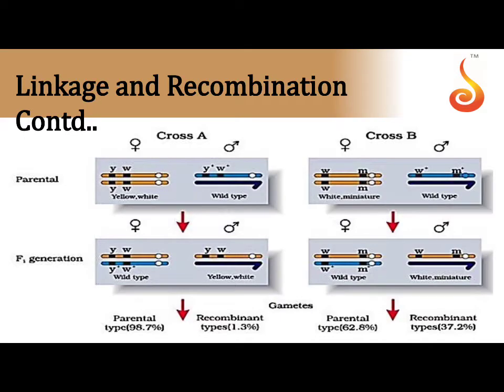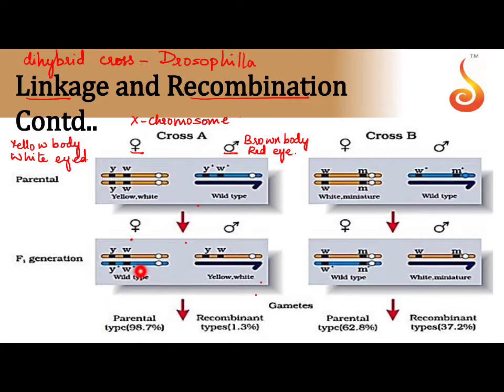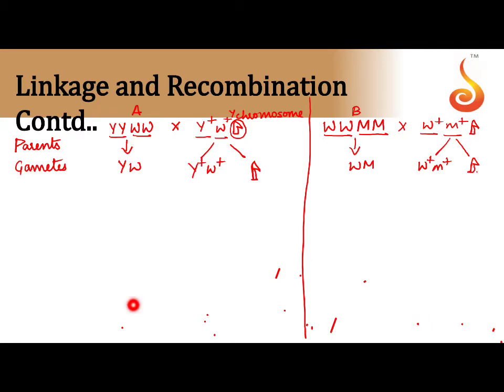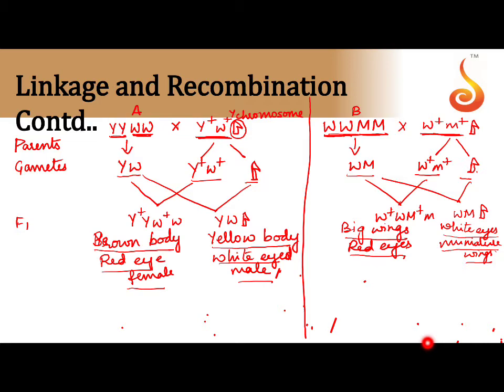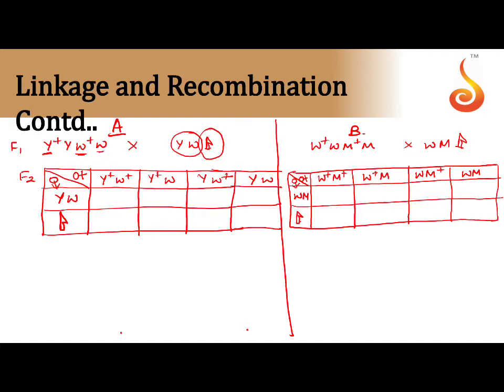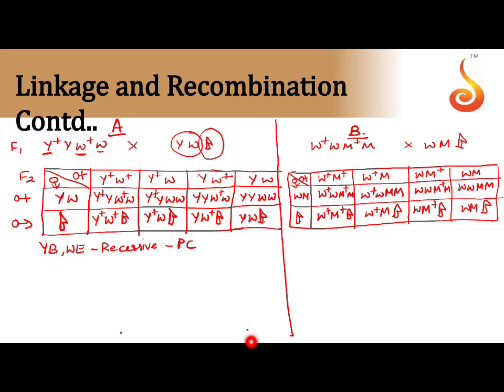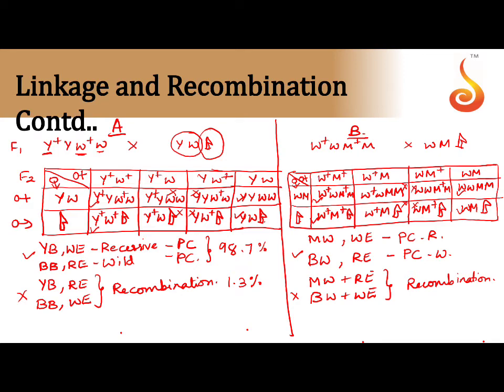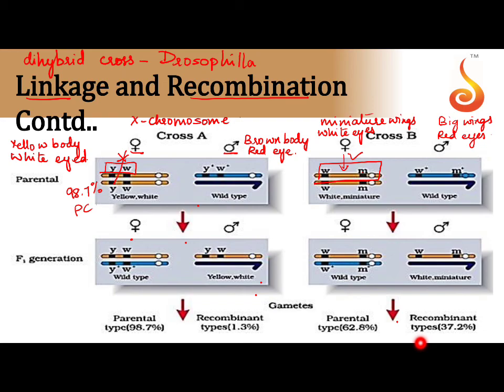PU 2 | Biology | Lecture 7 | Slide 7 | Linkage and Recombination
Welcome to Concept Videos for PU 2! This slide will explain Principles of Inheritance. We will focus on Linkage and Recombination. We are sure you will have an effective learning experience.